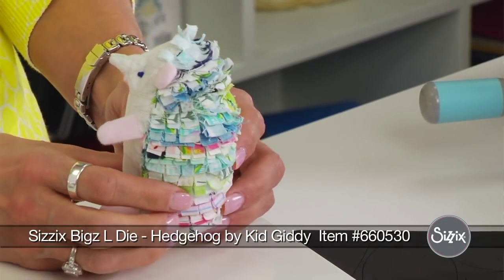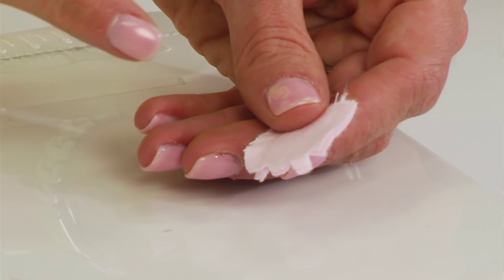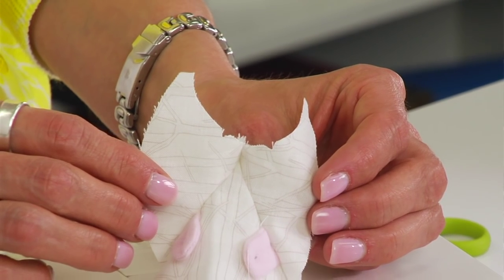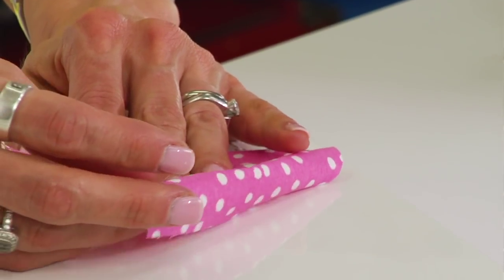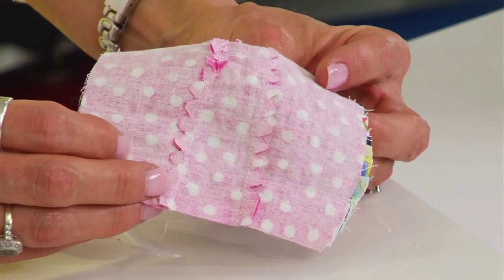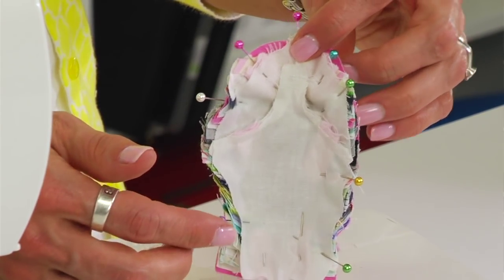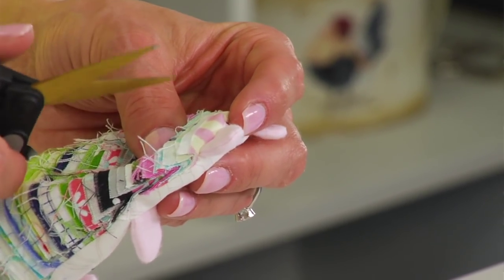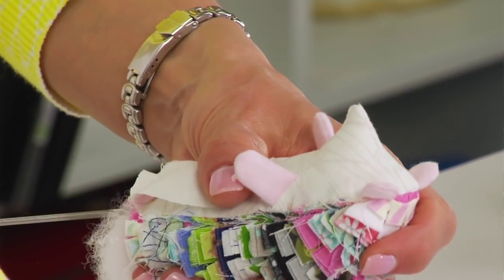How to Make a Hedgehog Softie - Sizzix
Wild about creativity? Go ahead and capture the cuteness of any moment with fun handmade creations like this. Watch as Kerry Goulder (a.k.a. Kid Giddy) shows you how to cut, sew, fill and embellish a super sweet Hedgehog.

About Kid Giddy:
Kerry Goulder has been sewing since she can remember. After college, a wedding and two children, Kerry began designing patterns under her Kid Giddy® label, and wrote her first book, Sewing Tales to Stitch and Love: 18 Toy Patterns for the Storytelling Sewist. Kerry's company motto is to "add more giddy to your life:" It’s a constant reminder to have fun and be happy. Kerry lives in Southern Maine with her family.